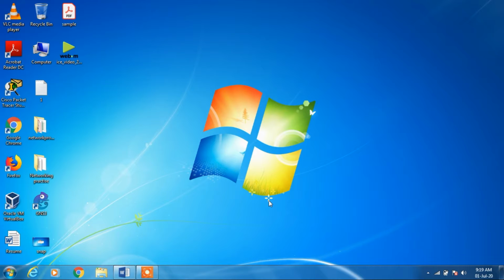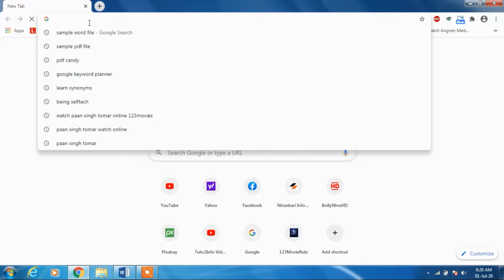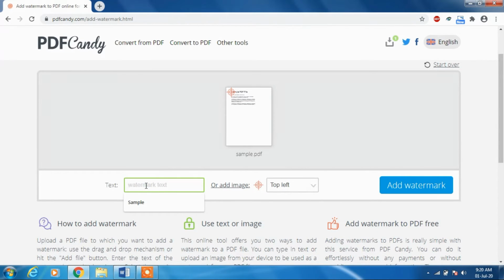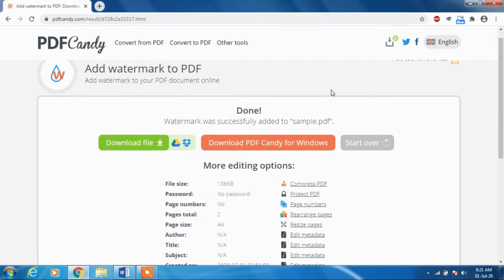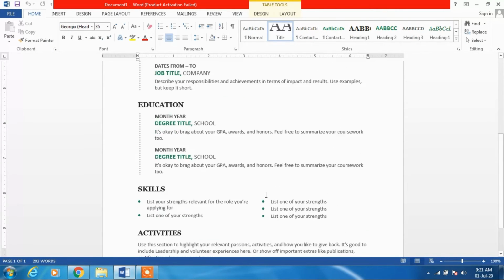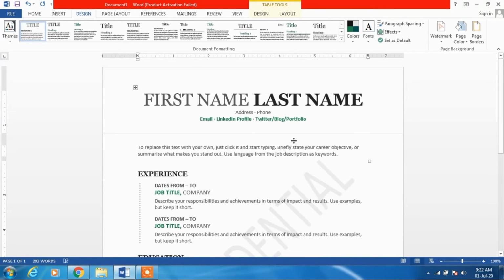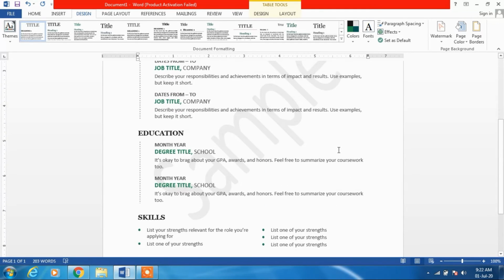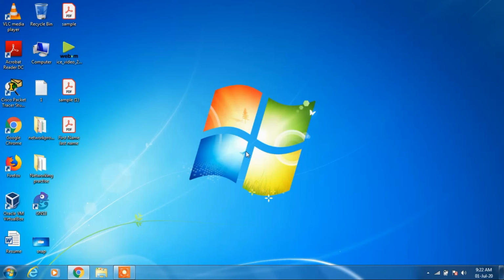How to add watermark in pdf file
In this video you will learn how to add or put watermark in a pdf file or document.